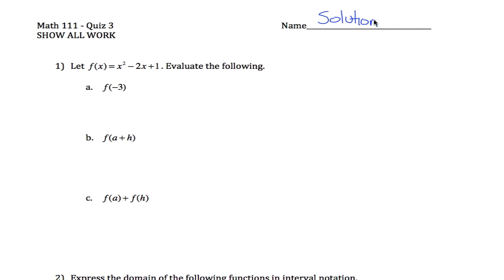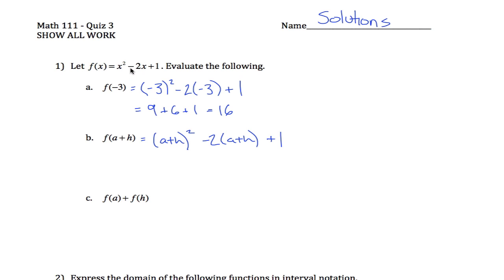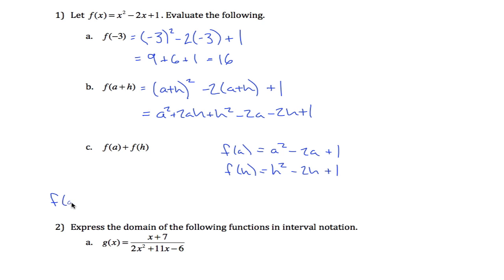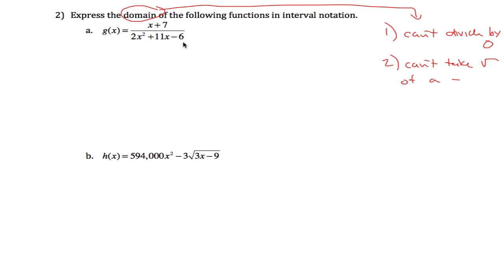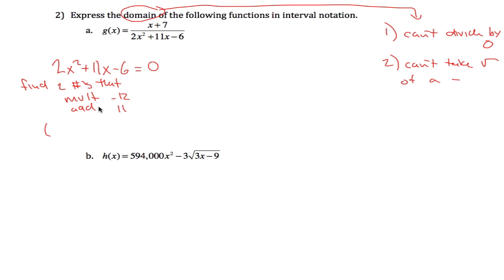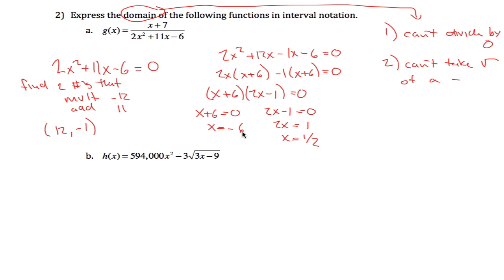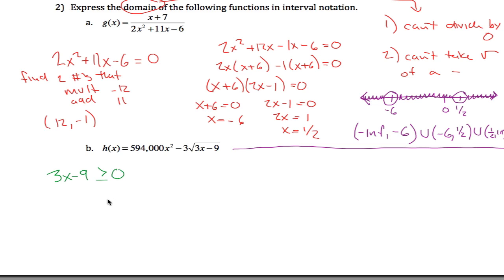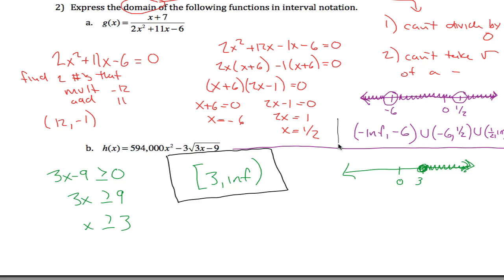functions and domains quiz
math 111- fall 12 - Quiz 3 - All videos listed and organized